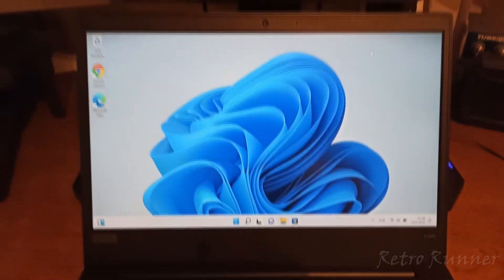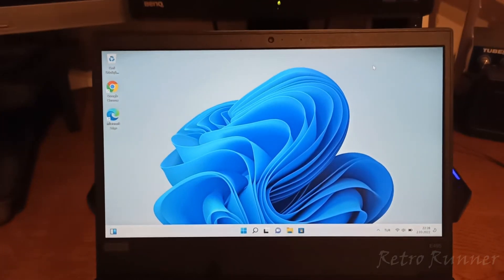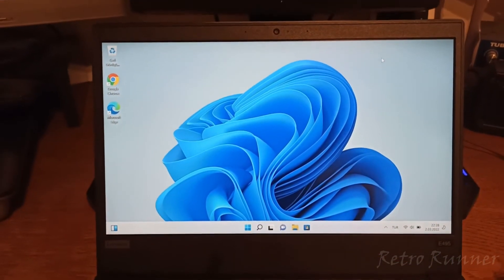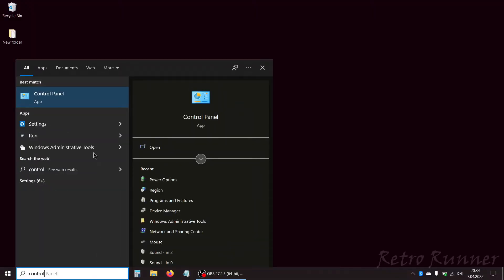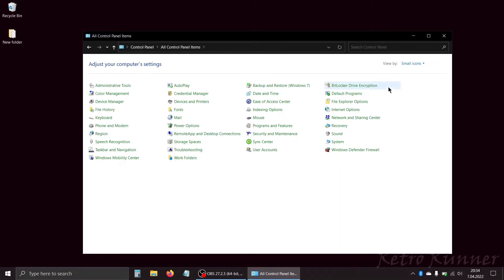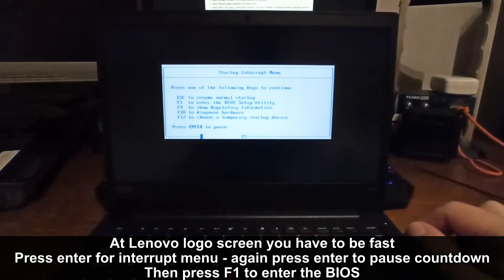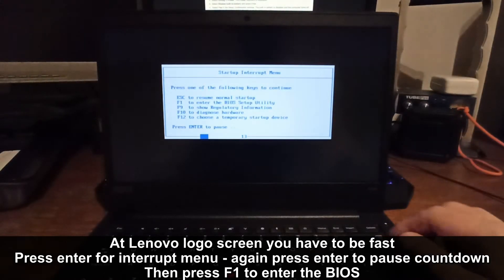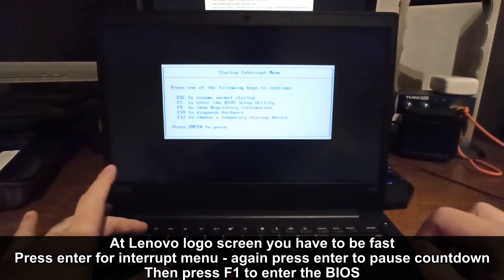Lenovo E495 Laptop Disassembly And Memory Upgrade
0:00 - Intro
0:16 - Disabling fast startup.
0:38 - Enterin BIOS and disabling built-in battery.
1:11 - Removing screws from back panel.
1:36 - Removing back panel.
2:21 - Adding the new RAM stick.
2:31 - Checking RAM with mdsched.exe
3:33 - Detailed info about two RAM modules.